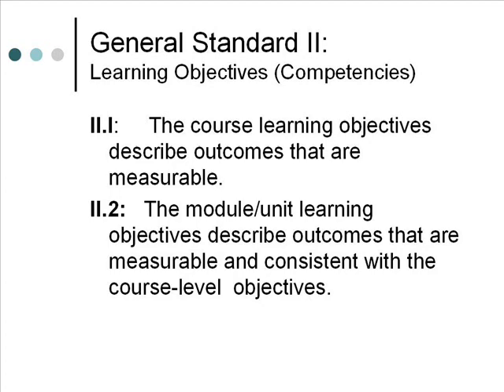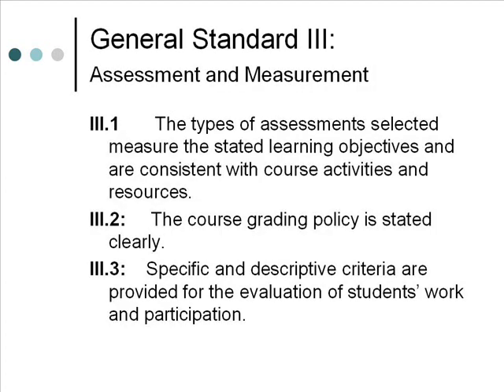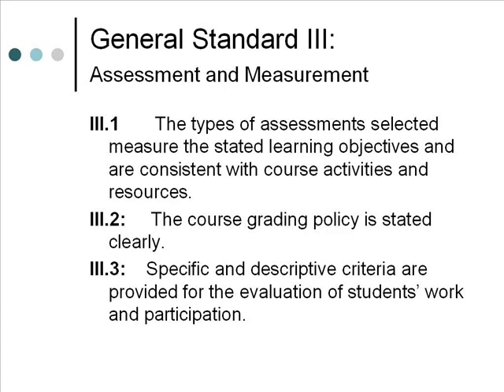The General Standards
This movie explains the general standards of the rubric being used to evaluate online courses.